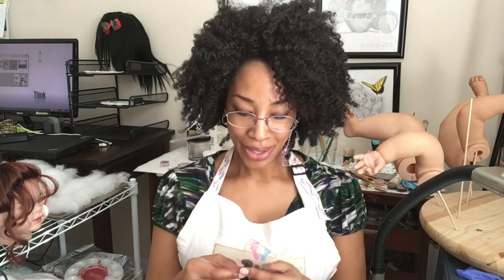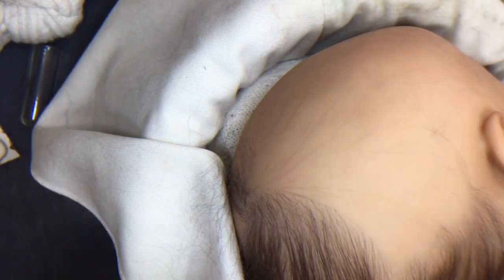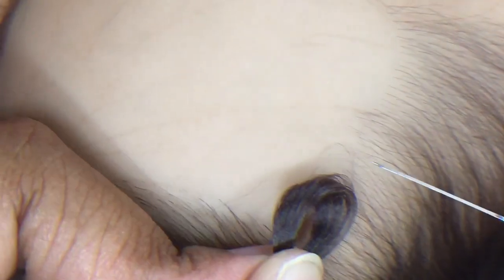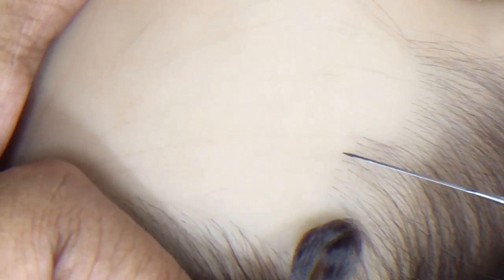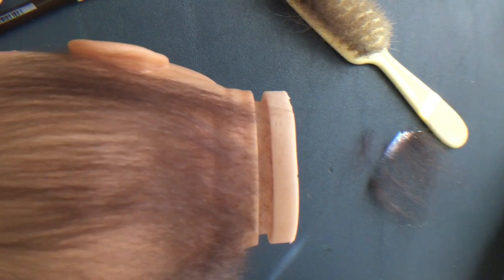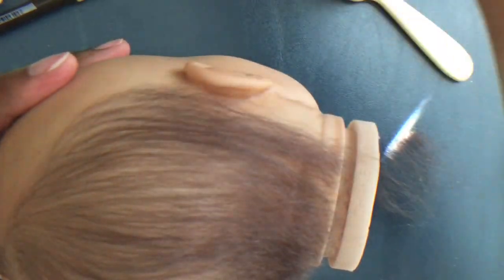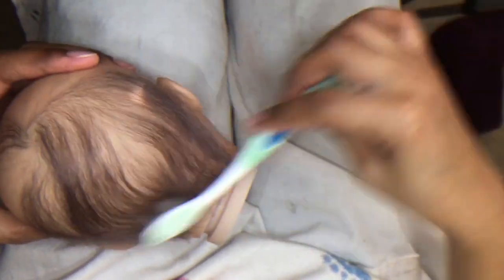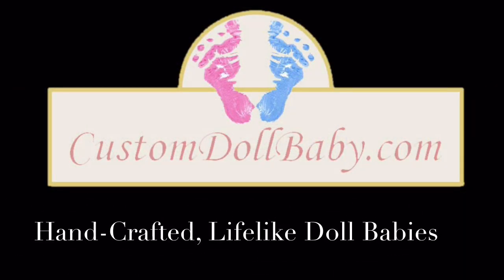Reborn Doll Micro-Rooting 104: Root-A-Loop Tips & Tricks (in HD!)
Today I'm rooting loops on one of my Premium Reborn baby dolls.  So let's talk about the Root-A-Loop microrooting method.

Root-a-Loop is great for beginners because:
- you have control over how many strands of hair your grab
- you can see exactly where you place your hairs
- you can use almost any barbed needle to do it!

To successfully root-a-loop, keep these 3 tips in mind:
1. Straight hair works best when you root-a-loop.  If your hair is curly or wavy, carefully flat iron your lock of hair.
2. Long hair makes better loops.  You're rooting from the middle, so you need twice the length of hair.  This also makes it easy to hold on to loops that pull further away from your lock.
3. Hold less hair than you normally would.  The fewer strands you're holding, the easier it is to see your loops.

When you get the hang of it, you can root pretty fast! Works for human hair and mohair.  Let's root some loops!

ADDED BONUS: Quick hair trimming demo.  See how to give your baby a natural looking trim!